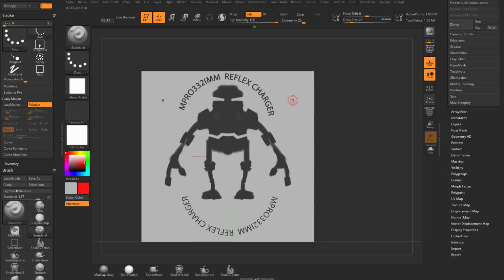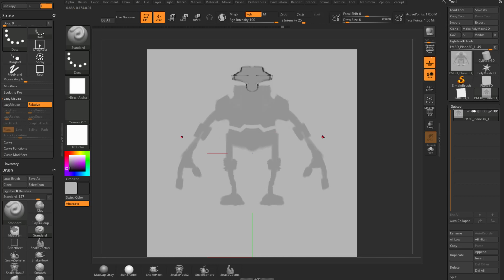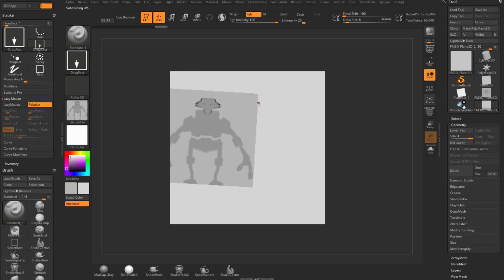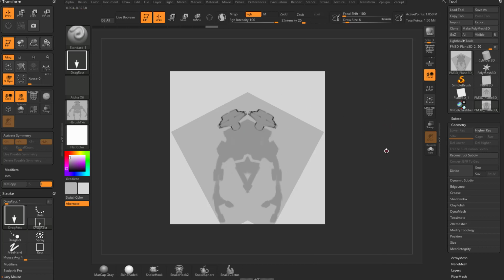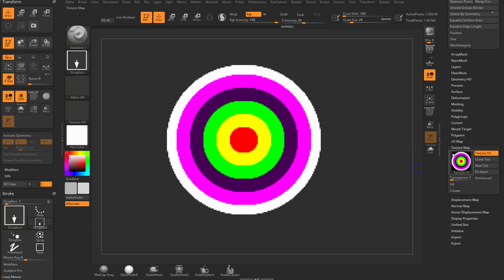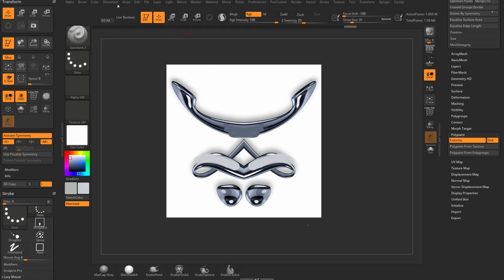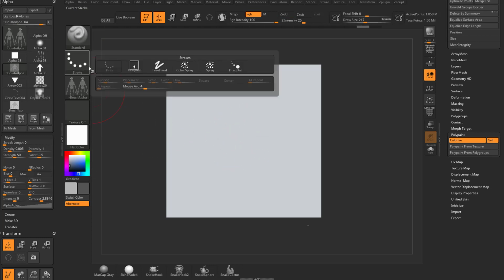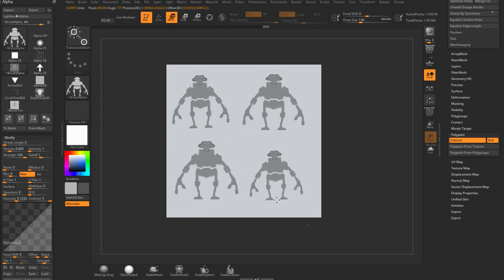003 ZBrush Transferring Designs